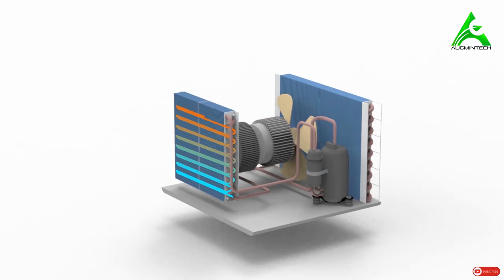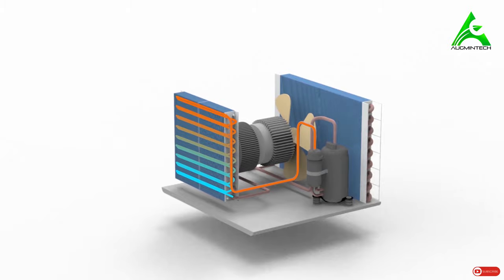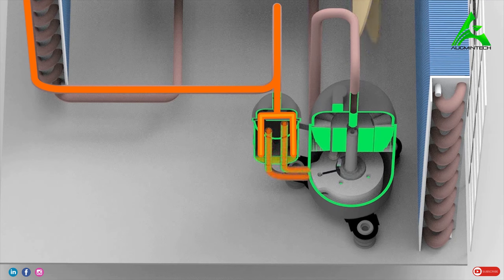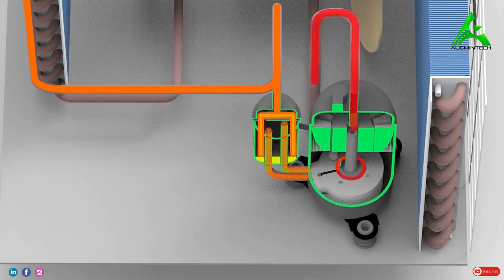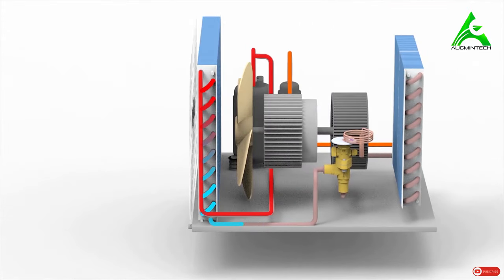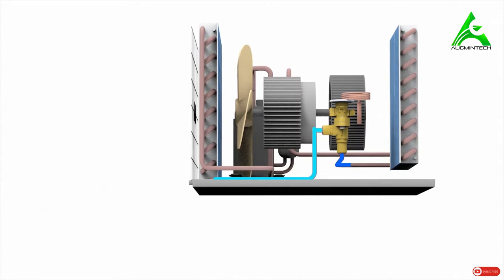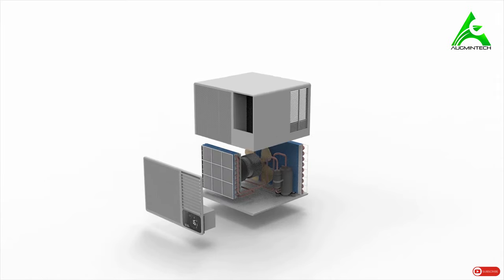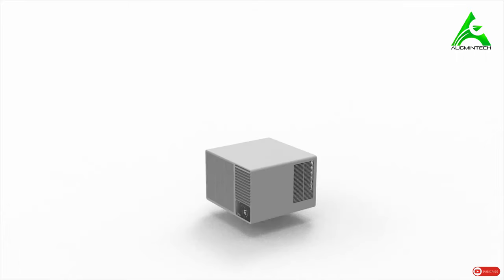Window AC Working Animation | Window air conditioner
how to working window air conditioning animation | Window air conditioning unit

Air conditioning (also A/C, air conditioner) is the process of removing heat and controlling the humidity of air in an enclosed space to achieve a more comfortable interior environment by use of powered 'air conditioners' or a variety of other methods including passive cooling and ventilated cooling. Air conditioning is a member of a family of systems and techniques that provide 'heating, ventilation, and air conditioning' (HVAC).

Air conditioners, which typically use vapor-compression refrigeration, range in size from small units used within vehicles or single rooms to massive units that can cool large buildings. Air source heat pumps, which can be used for heating as well as cooling are becoming increasingly common in cooler climates.